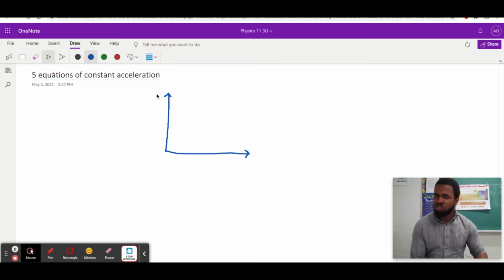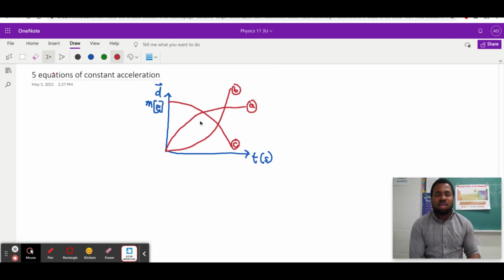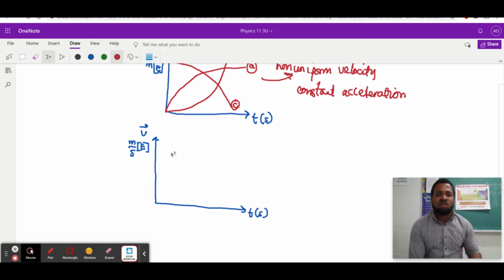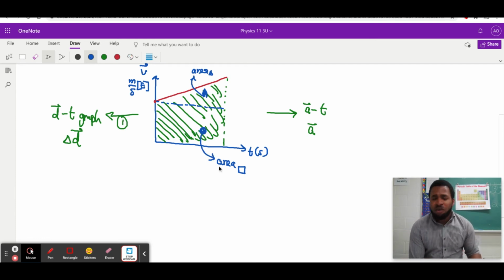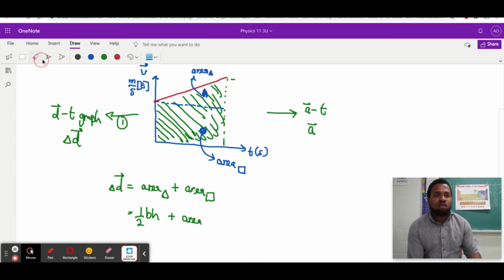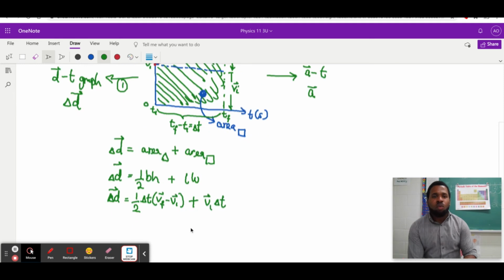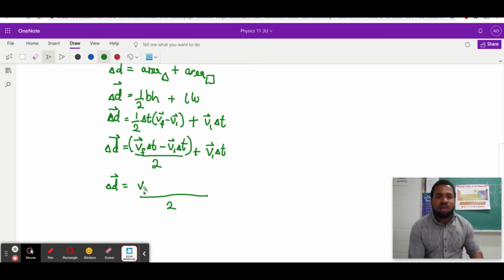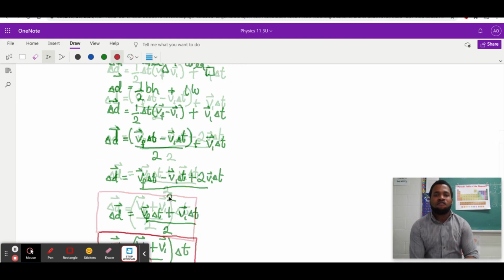How the FIRST EQUATION of UNIFROM ACCELERATION is Derived